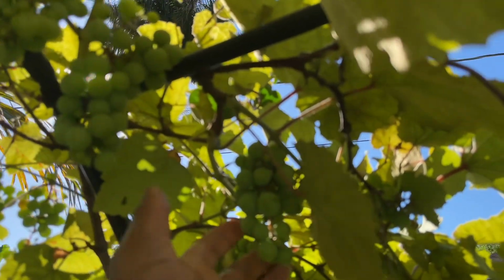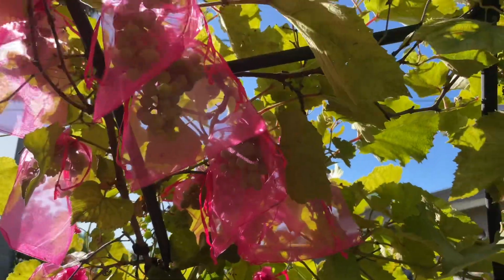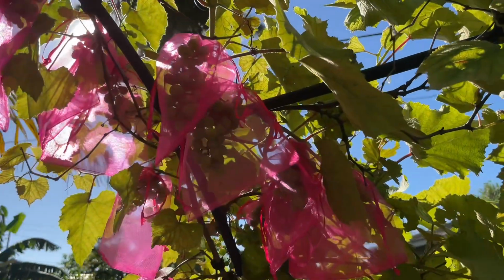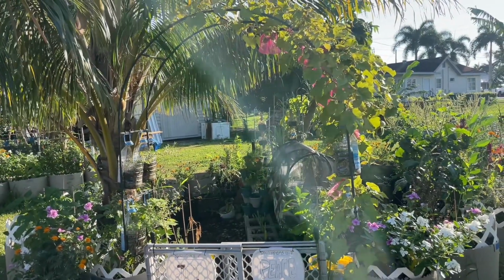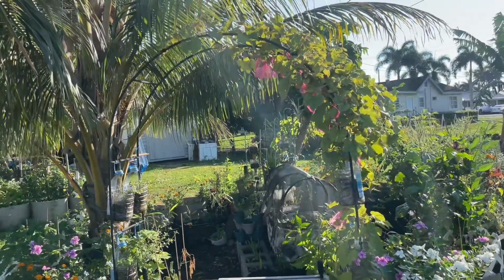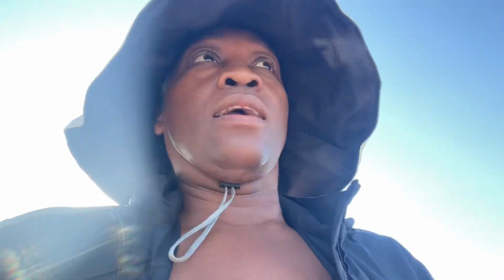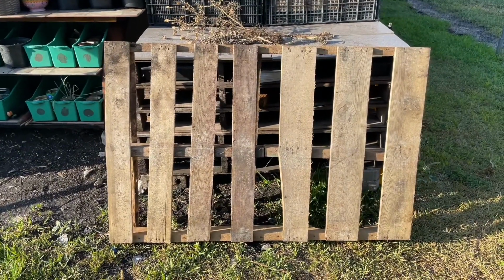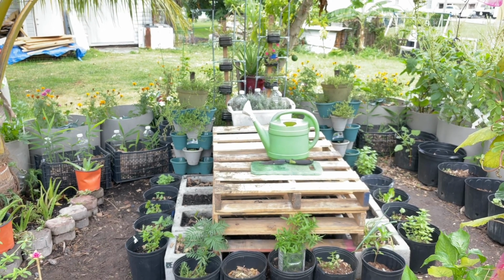The making of a herb & spice garden